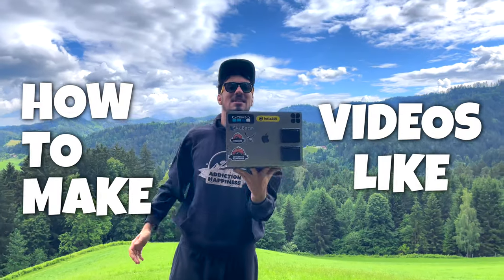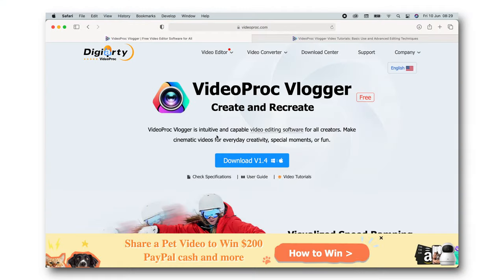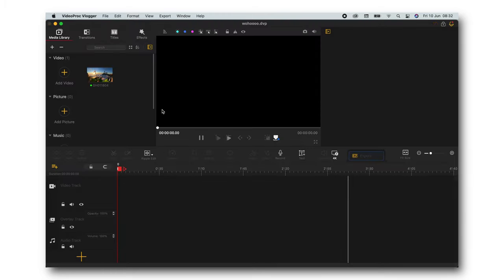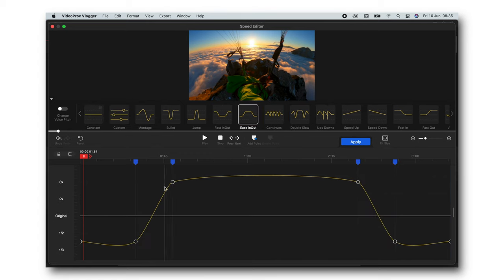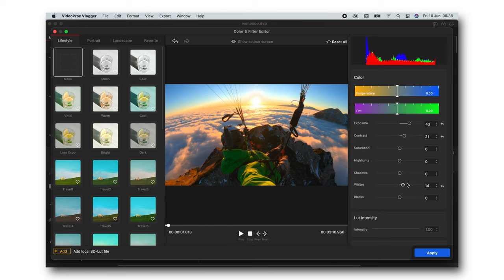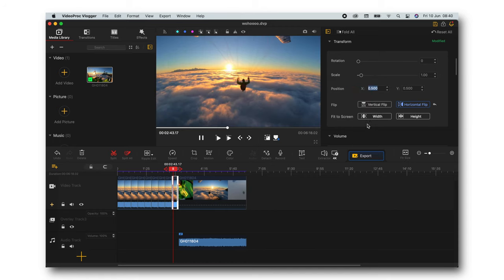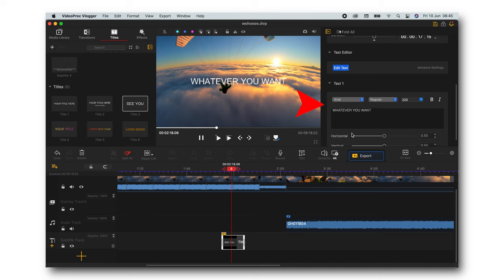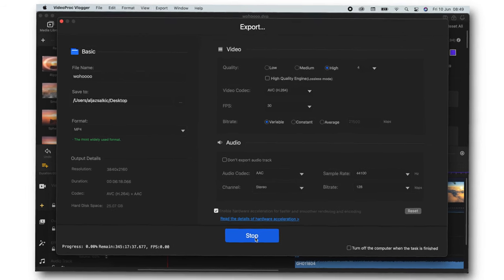How to EDIT Paragliding Videos - Best Video Editing Software (FREE)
Paragliding Video tips and tricks - How to make paragliding videos on BUDGET!? Revealing Best Video Editing Software that is FREE.
In todays paragliding tutorial I will share with you cool tips and tricks, how to make / edit your paragliding videos for free so you can spend more money on actual paragliding adventures instead of expensive editing softwares :)

VideoProc Vlogger is epic software offering you endless possibilities for your edits. It is perfect for all action cameras and with lots of cool presets and effects integrated it is really easy and fun to use!

A lot of you asked about where you can edit your videos for free, so here it is. I highly recommend you this Free video editing software VideoProc Vlogger

What I like and use as much as I can:
Paraglidig wings Littlecloud
Skybean Chase Cam and Varios.
Adventure Menu food for camping, bivouac and adventures.
SunGod Sunglasses and Goggles.